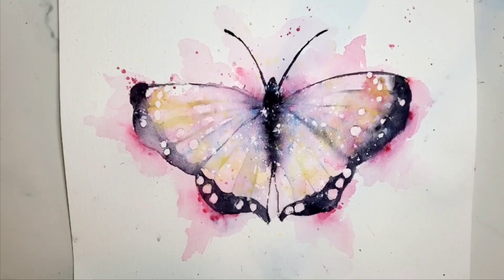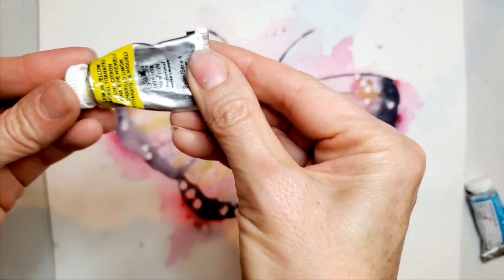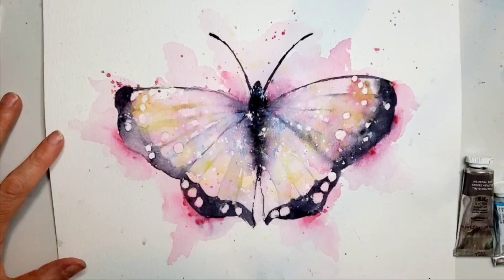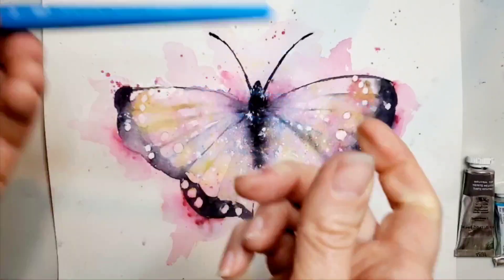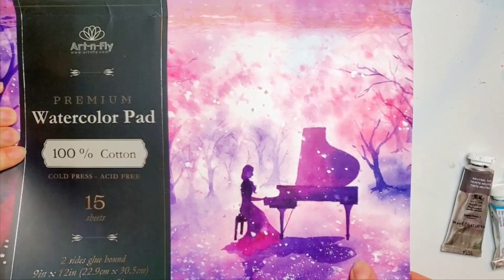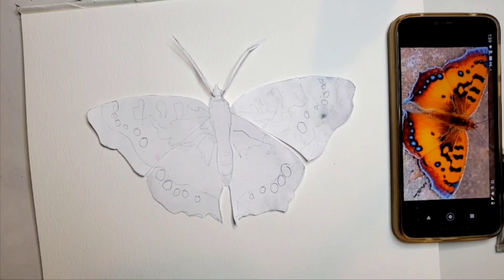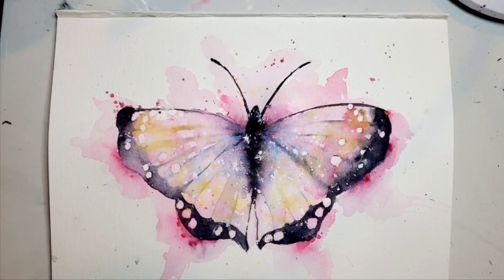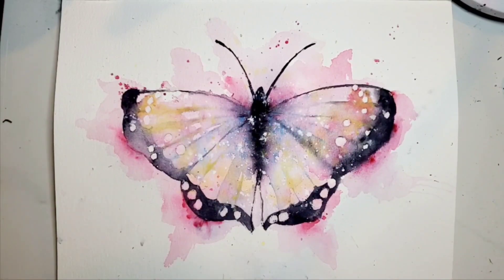Easy abstract butterfly using 4 colors!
This is a loose, abstract watercolor butterfly that is really fun to paint! You can use any round brush of your choice and 4 main colors- a base color for the background, a contrasting color for the veins, a complimentary bright color to splatter, usually a warm color, and finally, a neutral black. I also use a white gouache to splatter around, which creates a delicate atmosphere to the wings. Have fun! Tag me @bloomfeatherstudio on Instagram. I would love to see what you come up with!

Colors I used:
permanent rose WN
lemon yellow WN
horizon blue from Holbein
neutral tint DS